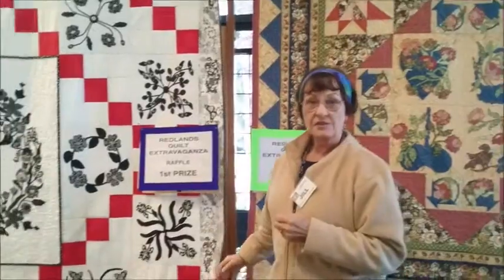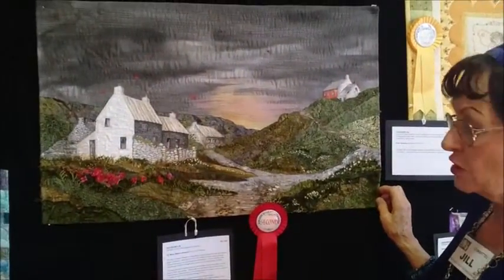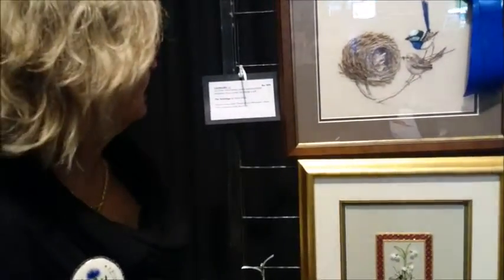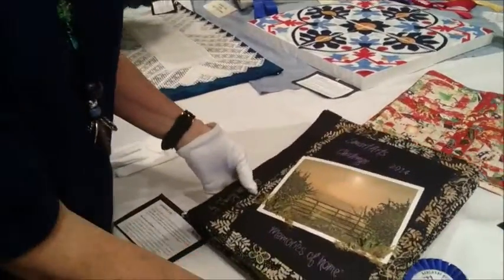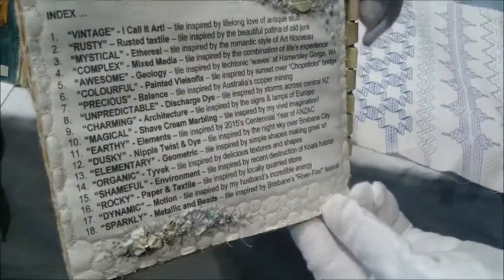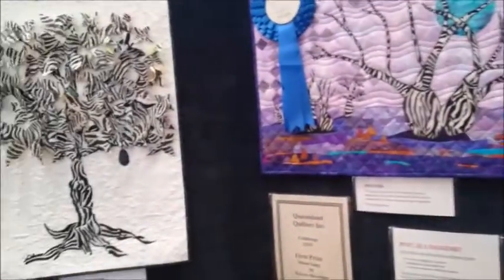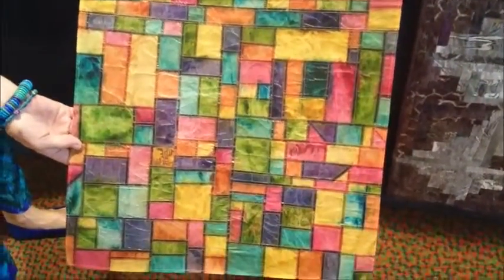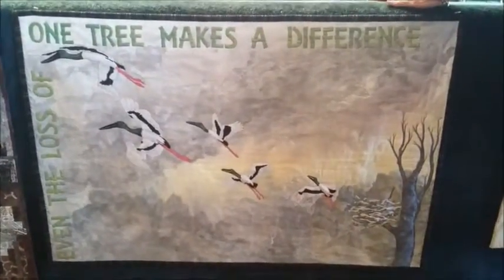LOTS OF COLOUR AT THE REDLANDS QUILT EXTRAVAGANZA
Redlands performing arts centre hosted the Redlands quilt Extravaganza over three days. ... Qld South East... Redlands ,Nth Stradbroke Island & Coochiemudlo Island...Notices